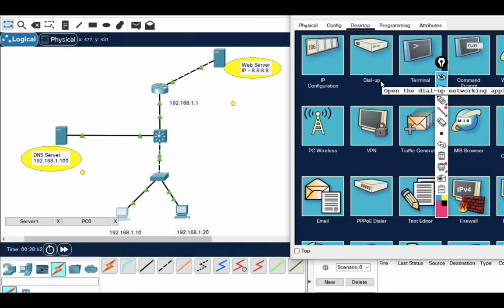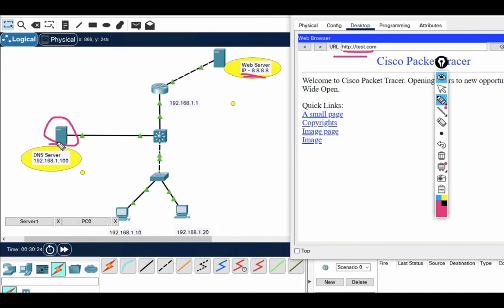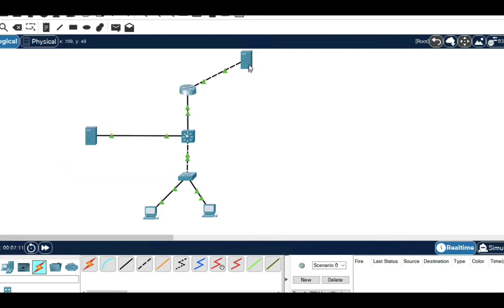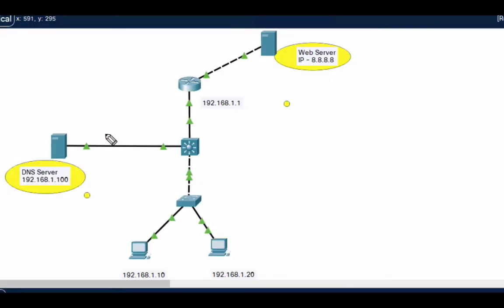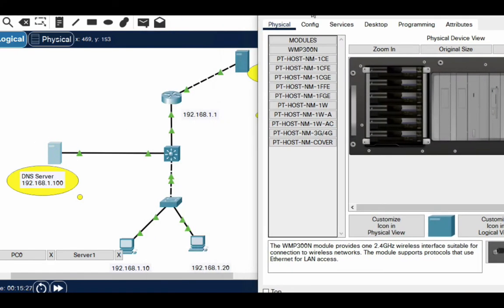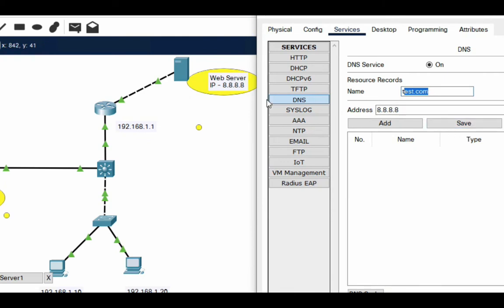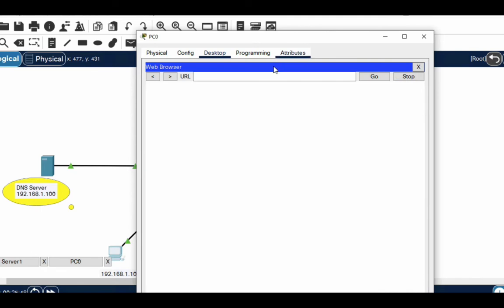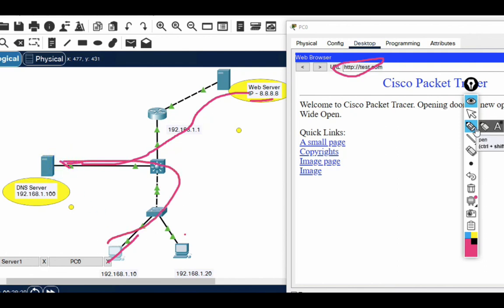How to configure DNS Server in Packet Tracer | How DNS Server Works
in this video you will learn how to configure DNS Server in packet tracer
dns server setup in packet tracer
how to dns server works